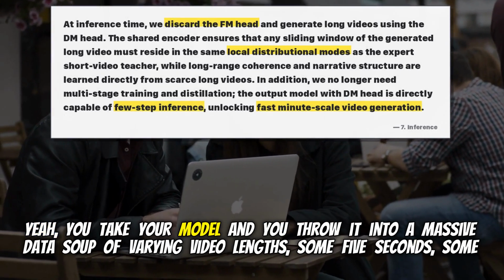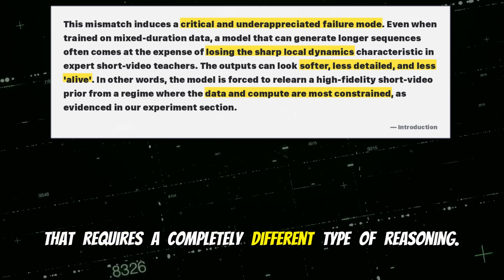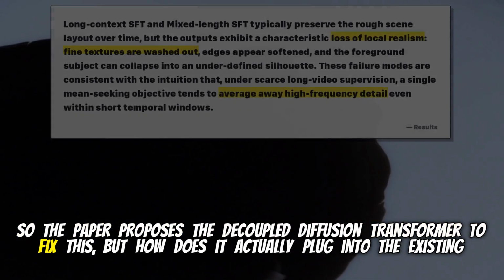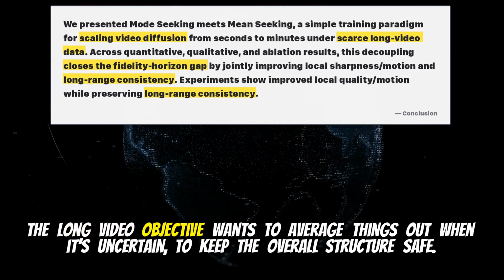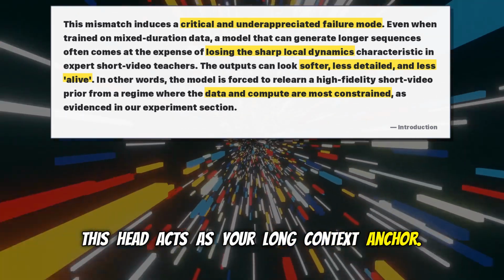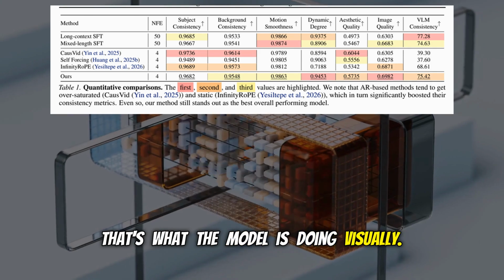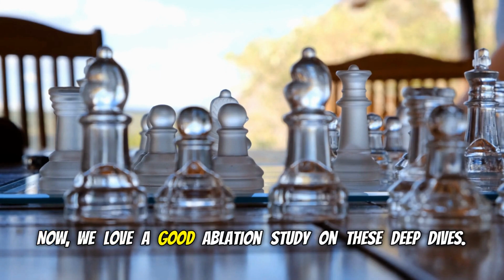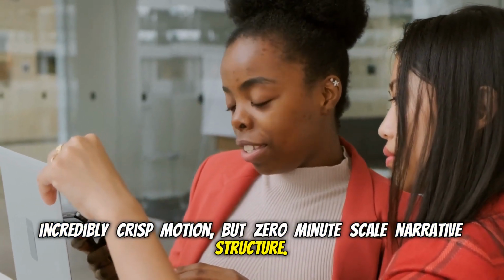Mode Seeking meets Mean Seeking for Fast Long Video Generation (Feb 2026)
Title: Mode Seeking meets Mean Seeking for Fast Long Video Generation (Feb 2026)

Summary:
This paper introduces a training paradigm for scaling video generation from seconds to minutes by decoupling local fidelity from long-term coherence. It utilizes a Decoupled Diffusion Transformer (DDT) with two specialized heads: a global Flow Matching head (mean-seeking) trained on limited long-form data to capture narrative structure, and a local Distribution Matching head (mode-seeking) that aligns sliding windows to a high-fidelity short-video teacher using reverse-KL divergence. The resulting model achieves fast, few-step generation of minute-scale videos with both sharp local dynamics and long-range consistency, effectively closing the 'fidelity–horizon gap'.

Key Topics:
- Long Video Generation
- Decoupled Diffusion Transformer (DDT)
- Flow Matching
- Distribution Matching Distillation (DMD)
- Mode Seeking vs Mean Seeking
- Fidelity-Horizon Gap

Chapters:
00:00 - Long Video Bottlenecks
00:44 - Introducing DDT Architecture
01:55 - Scaling Failure Analysis
03:05 - Extrapolation vs Interpolation
04:33 - Shared Feature Encoder
05:51 - Mean-Seeking Flow Matching
08:02 - Mode-Seeking Distribution Matching
09:16 - Solving Latent Cropping
10:48 - Efficient Inference Strategy
11:53 - Proving Decoupling Necessity
13:01 - Benchmarking Against AR
14:10 - Visualizing Narrative Consistency
15:11 - Training Actionable Blueprints
16:05 - Enabling World Simulation